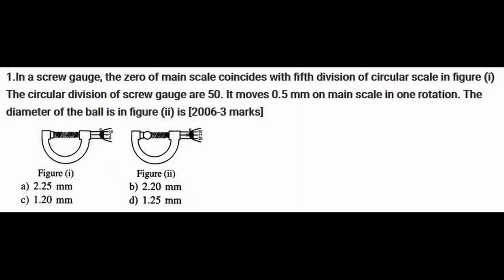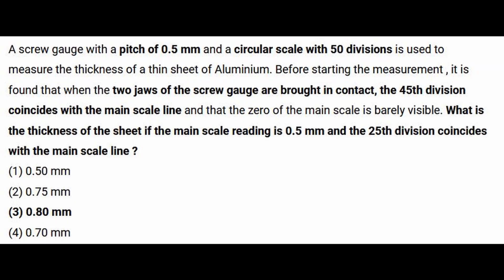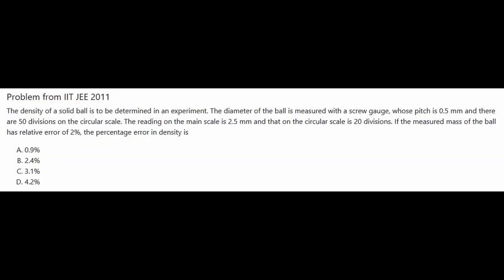Screw gauge explained -- JEE Physics -- EXAMTRAKKER.COM